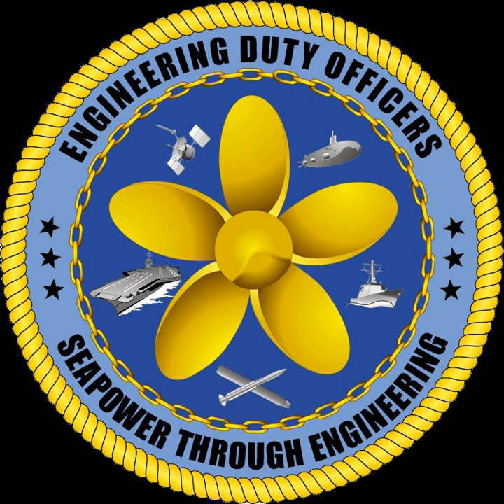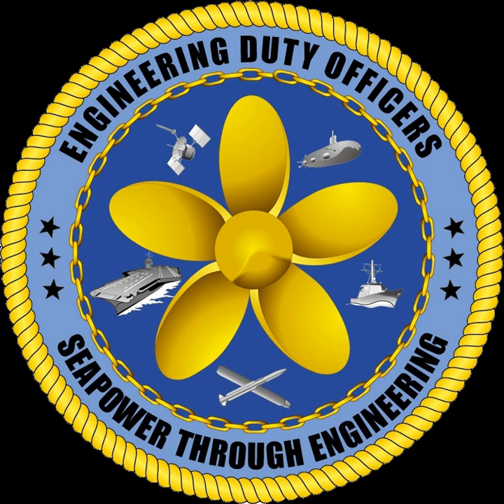Engineering duty officer | Wikipedia audio article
00:00:43 1 Mission
00:01:35 2 Insignia
00:03:27 3 Areas of specialization
00:04:02 4 History
00:05:00 5 Notable engineering duty officers
00:07:54 6 See also

- Socrates

SUMMARY
An engineering duty officer (EDO) is a restricted line officer in the United States Navy, involved with the design, acquisition, construction, repair, maintenance, conversion, overhaul and disposal of ships, submarines, aircraft carriers, and the systems installed aboard (weapons, command and control, communications, computers). As of August 1, 2016, there are approximately 835 engineering duty officers on active duty in the U.S. Navy, representing approximately 2 percent of its active-duty commissioned officers (and approximately 400 engineering duty officers in the Navy Reserve).